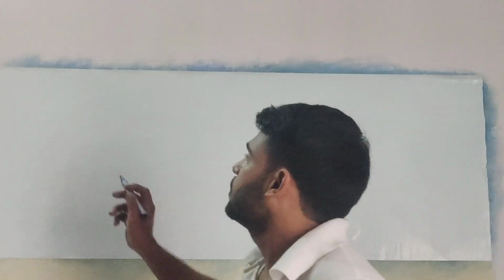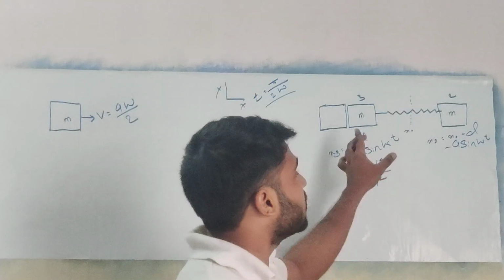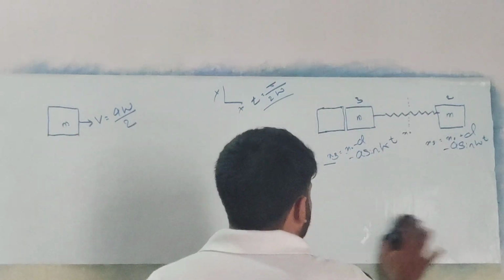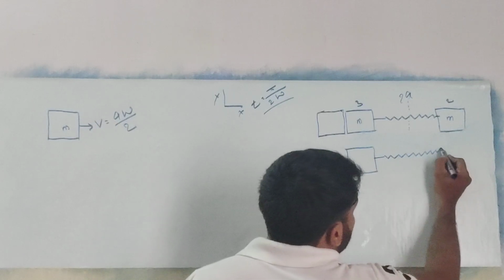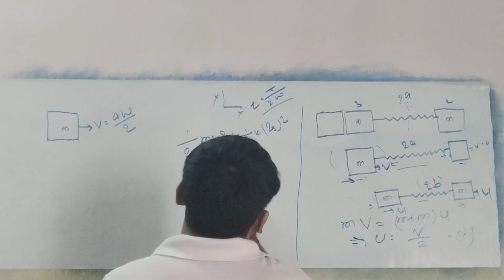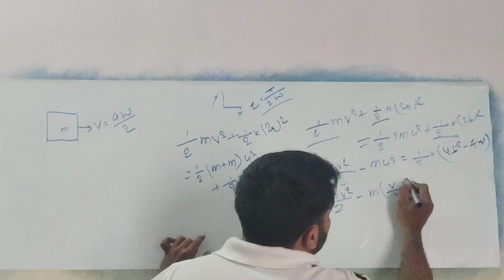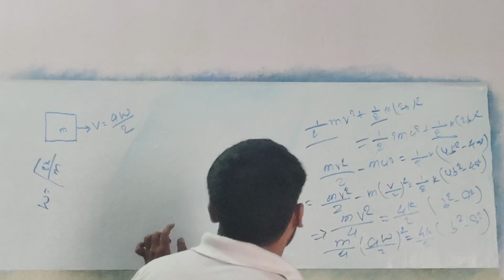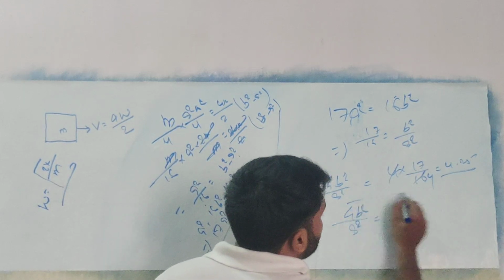Jee advanced 2024 question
This is the latest question of jee advanced 2024 and it's solution.
this question involved simultaneously use of simple harmonic motion and momentum concepts